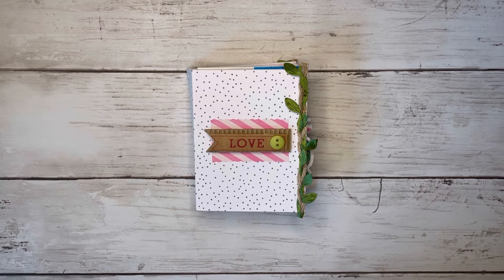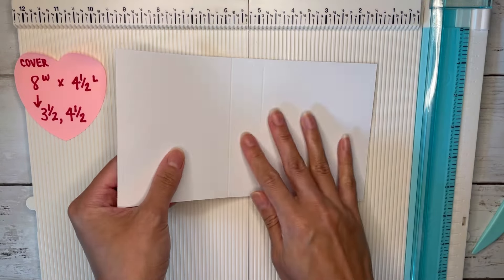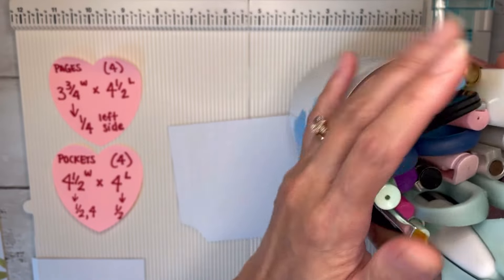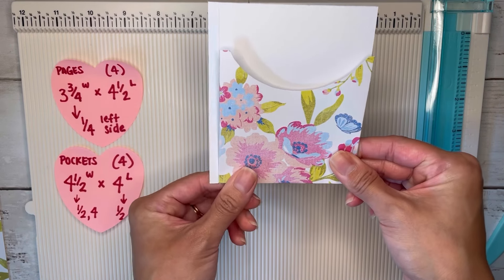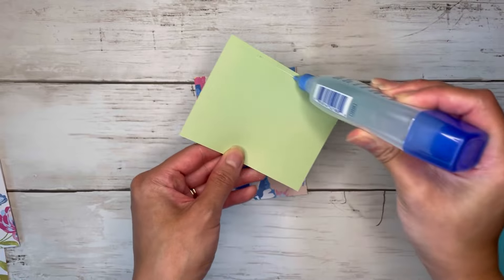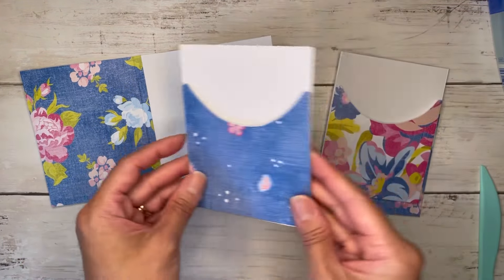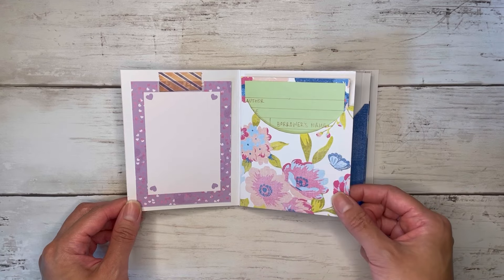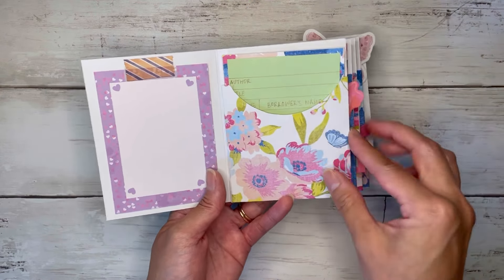Library Pocket Mini Album Tutorial + Make Library Checkout Cards With Me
Hi friends! I thought I might make a few of these adorable mini albums for some of the wonderful librarians near me. These would be great little gifts for anyone though!

💗Remember if your scoreboard is opposite mine, all you have to do is hold your paper the opposite way I am holding my paper- for example, if I am scoring on the blank side you would just flip your paper over to the patterned side (or the pattern you want showing) and follow the same scores.💗

Alyssa 💗